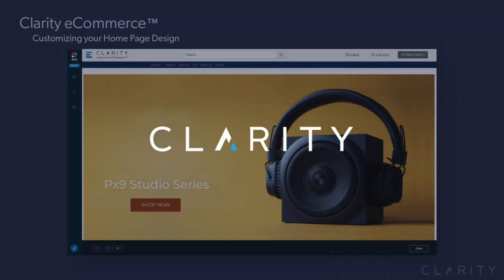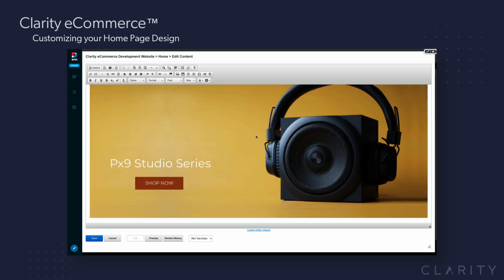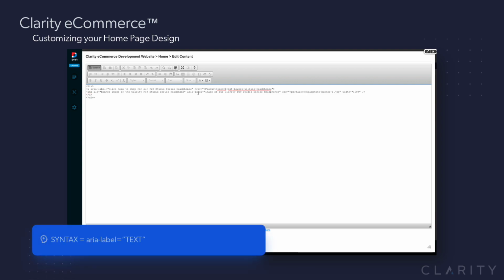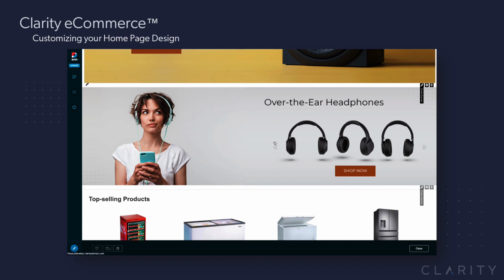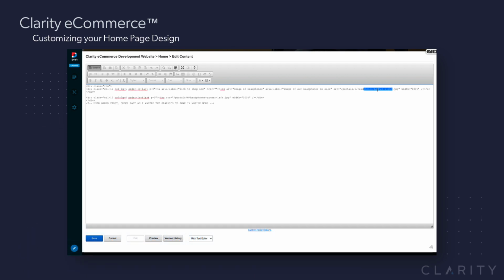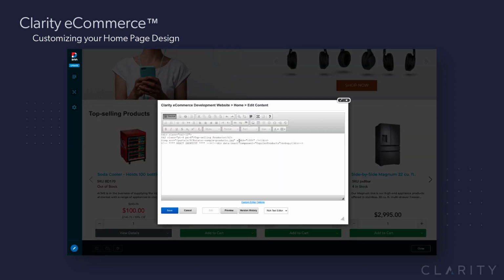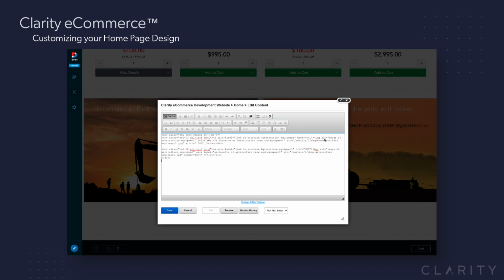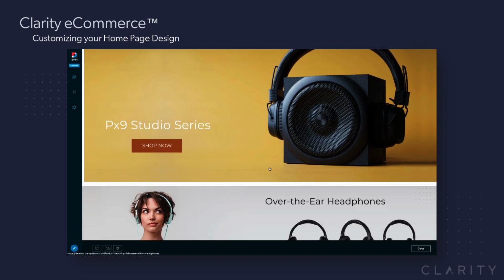DNN Home Page Design 101 | How to Customize Your DNN Home Page in Easy Steps (Sample code included)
Welcome to our tutorial on customizing your DNN home page! In this video, we'll show you how to personalize your website's home page to make it stand out and reflect your unique brand. We've included some code snippets to help you get started, and we promise it's easier than you might think!

First, let's go over what DNN is. DNN, or DotNetNuke, is a popular content management system that allows you to build and manage websites easily. It's an open-source platform, which means it's free to use and customizable to your needs. DNN has a lot of built-in features, but sometimes you may want to customize your site to fit your specific needs. That's where this tutorial comes in!

To get started, you'll need to have a basic understanding of HTML and CSS. I used mostly out of the box Bootstrap to keep things as clean as possible. Don't worry if you're not an expert; we'll walk you through everything you need to know. We'll start by opening up the DNN website and navigating to the home page. From there, we'll show you how to edit the content, change the layout, and add new modules. We'll also give you some tips and tricks to make your home page more engaging and user-friendly.

Now, let's take a closer look at some of the steps we'll be covering in this tutorial. First, we'll show you how to customize the layout of your home page. This will involve rearranging the modules that are already there and adding new ones. We'll explain what each module does and how you can use them to achieve your desired layout. I've included sample modules, already filled out with HTML / bootstrap code snippets to make it easier for you to re-use by just swapping graphics and alt tags.

Next, we'll show you how to change the content on your home page. This includes editing the text, adding images and videos, and linking to other pages on your site. We'll also explain how to use DNN's built-in editor to format your text and add special effects like headings, lists, and tables.

Once you've customized your home page layout and content, we'll show you how to preview your changes and make sure everything looks good. We'll also explain how to publish your changes so that they go live on your site for everyone to see.

Finally, we'll give you some tips and tricks to help you make your home page even better. This includes things like adding calls to action, optimizing your images for faster loading times, and using responsive design to ensure your site looks great on any device.

We hope you find this tutorial helpful and that it inspires you to create a unique and engaging home page for your DNN website.

Video Narrated by: Ron Halversen
Video Produced by: Ron Halversen